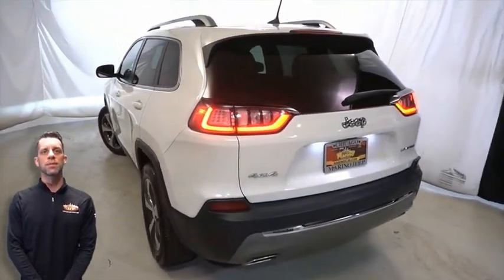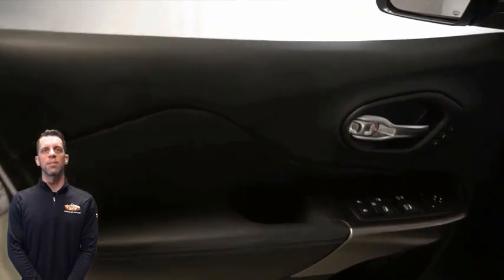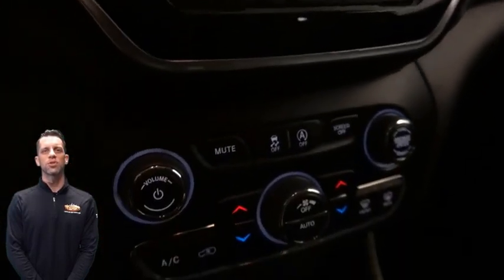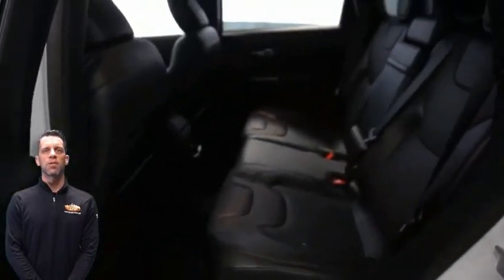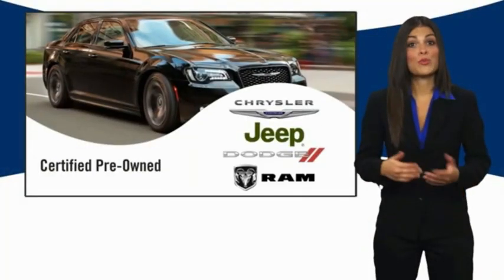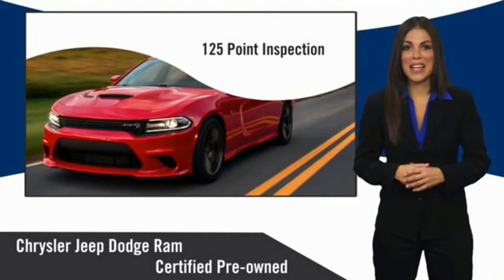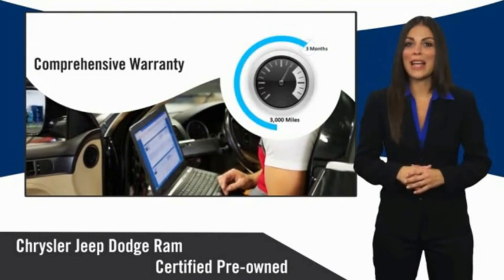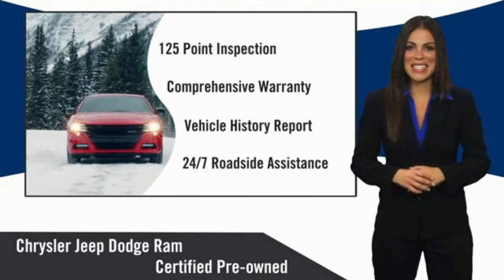2019 Jeep Cherokee D5739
2019 Jeep Cherokee Limited

5133 W Irving Park Rd

JEEP CERTIFIED!! 7 YEAR - 100,000 MILE WARRANTY!! JEEP CHEROKEE LIMITED!! 3.2 LITER V6 ENGINE!! STILL UNDER FACTORY BUMPER TO BUMPER AND POWERTRAIN WARRANTY!! ONE OWNER!! ACCIDENT FREE CARFAX REPORT!! 8.4 INCH TOUCH SCREEN DISPLAY!! NAVIGATION!! REAR BACKUP CAMERA!! DUAL-PANE PANORAMIC SUNROOF!! 18 INCH ALUMINUM WHEELS!! HEATED FRONT SEATS!! HEATED STEERING WHEEL!! POWER LIFTGATE!! SELEC-TERRAIN SYSTEM!! BLIND SPOT MONITORING!! JEEP ACTIVE DRIVE I!! REMOTE START SYSTEM!! POWER LIFTGATE!! SIRIUSXM RADIO!! HILL START ASSIST!! INTEGRATED VOICE COMMAND WITH BLUETOOTH!! ELECTRONIC ROLL MITIGATION!! DUAL-ZONE TEMPERATURE CONTROL!! ELECTRONIC STABILITY CONTROL!! POWER LOCKS!! POWER WINDOWS!! brbrFCA US Certified Pre-Owned Details:brbr  * Roadside Assistancebr  * Limited Warranty: 3 Month/3,000 Mile (whichever comes first) after new car warranty expires or from certified purchase datebr  * Vehicle Historybr  * Transferable Warrantybr  * Warranty Deductible: $100br  * Includes First Day Rental, Car Rental Allowance, and Trip Interruption Benefitsbr  * Powertrain Limited Warranty: 84 Month/100,000 Mile (whichever comes first) from original in-service datebr  * 125 Point Inspection